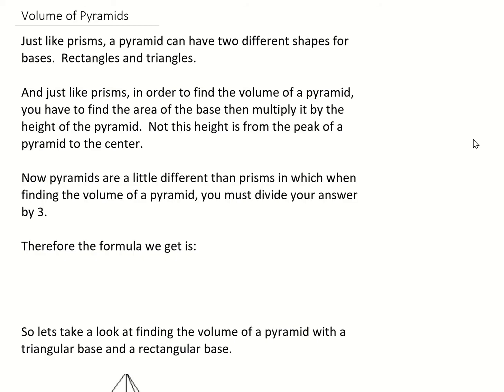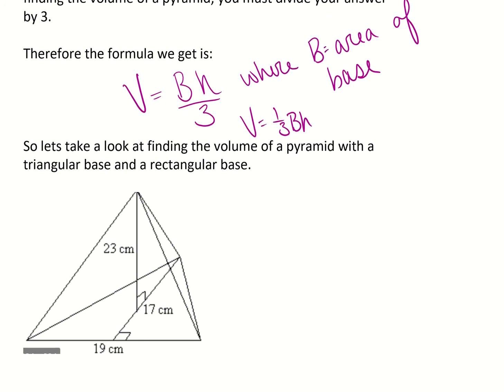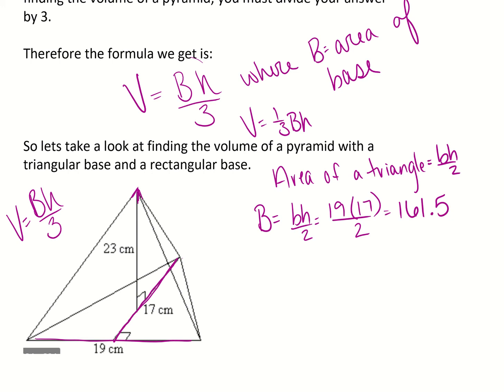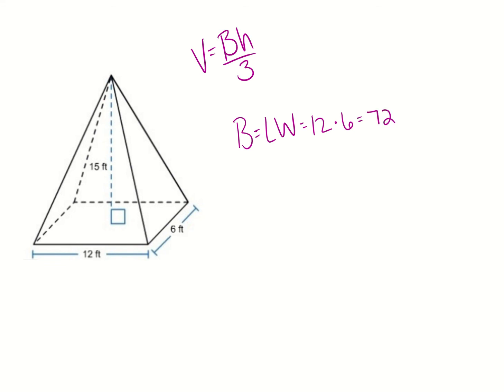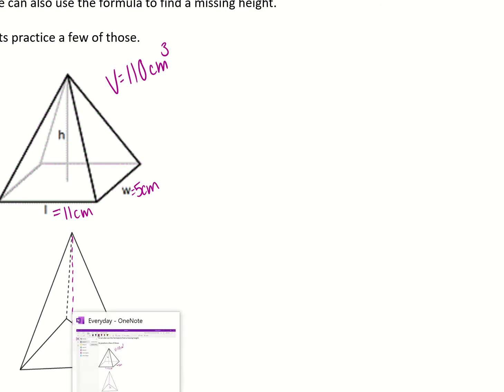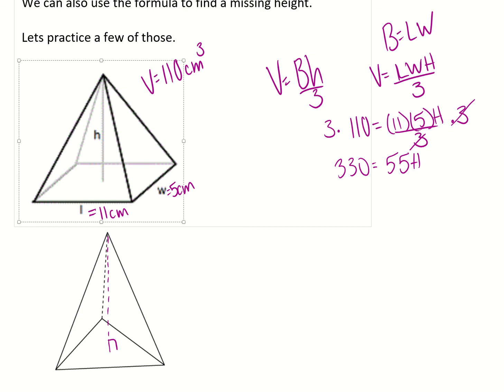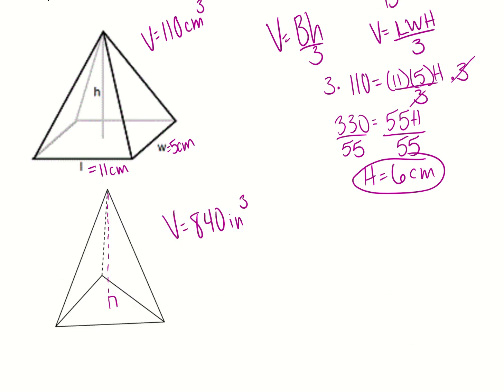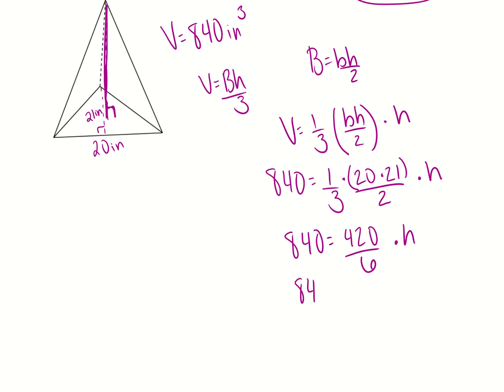volume of pyramids